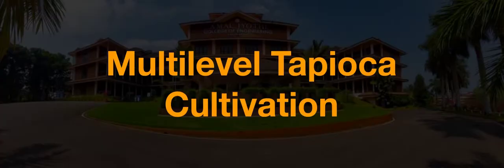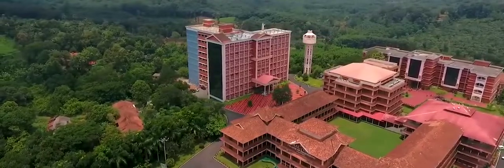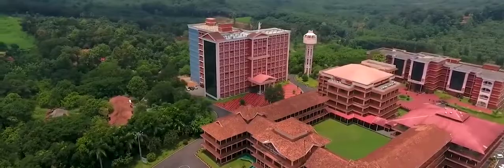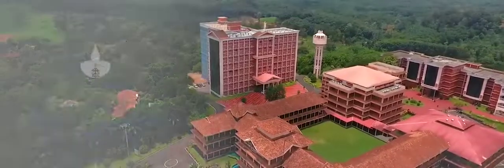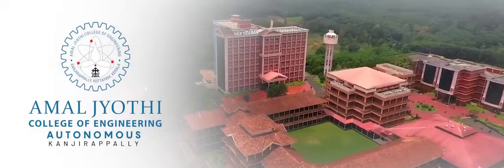Dive into a world of groundbreaking innovation at Amal Jyothi Engineering College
Explore our students' incredible projects that redefine the boundaries of technology and creativity. These projects aren't just ideas; they're the future taking shape. Immerse yourself in the spirit of innovation at Amal Jyothi!